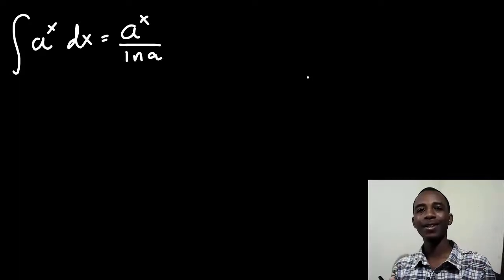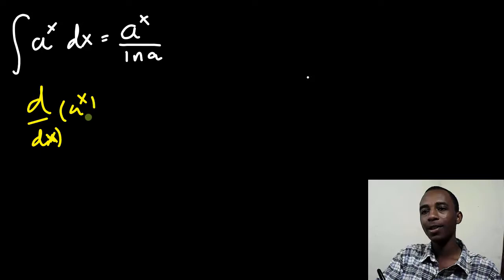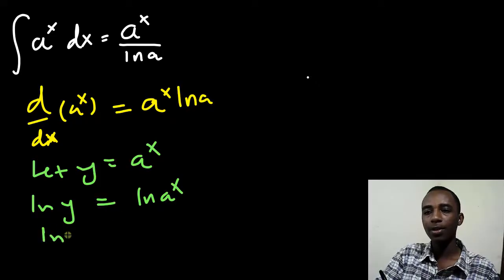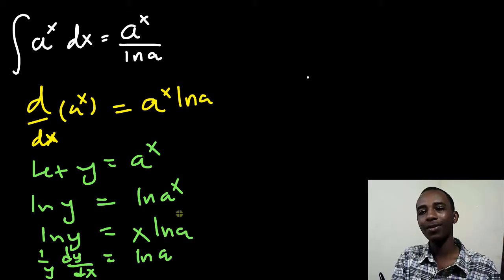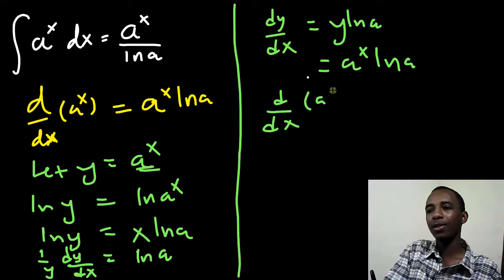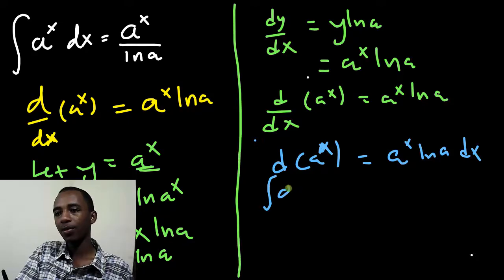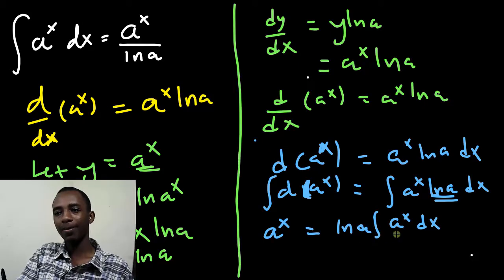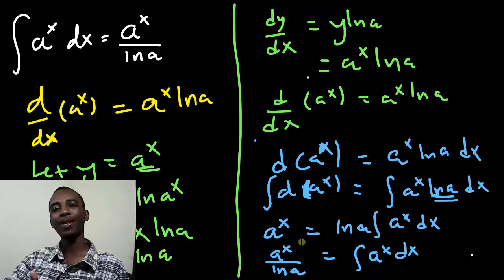Integral of a^x - proof (How to integrate a^x)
Integral of a^x proof
How to integrate  a^x